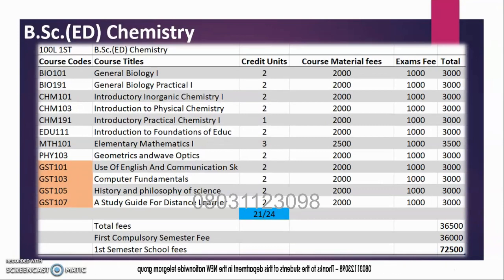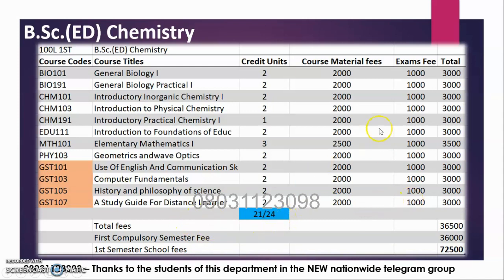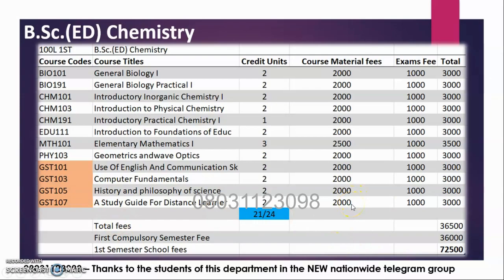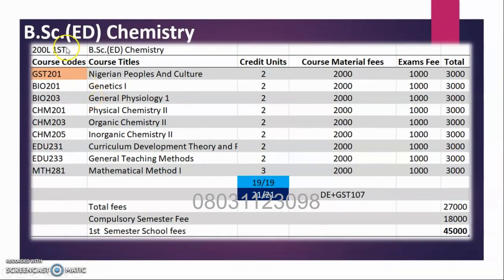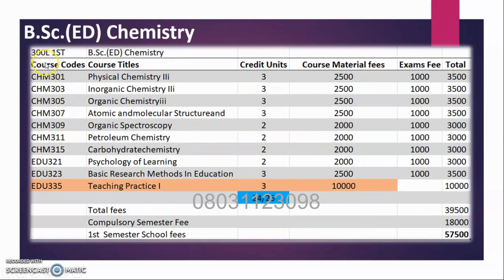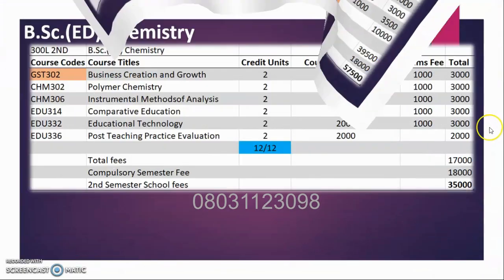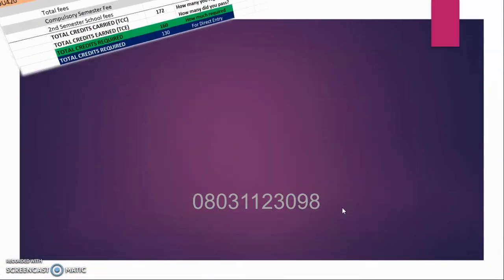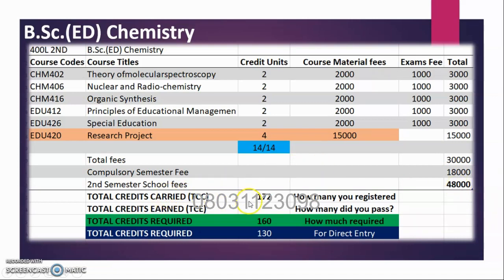NOUN B.Sc.(ED) Chemistry